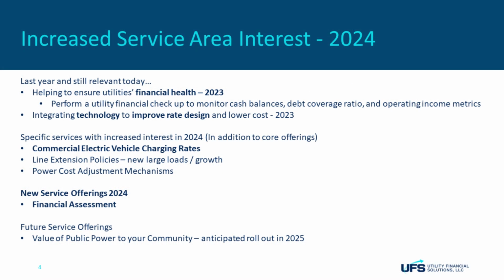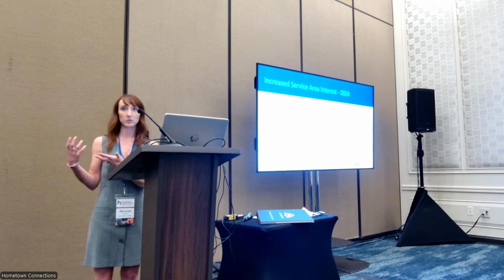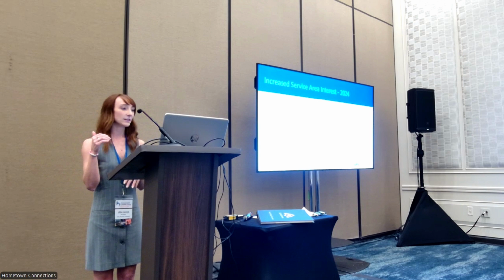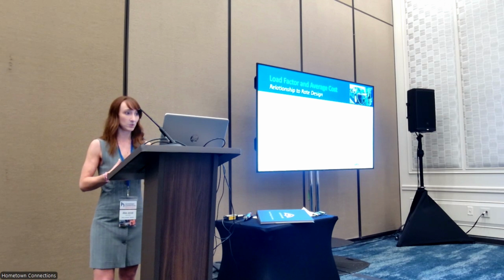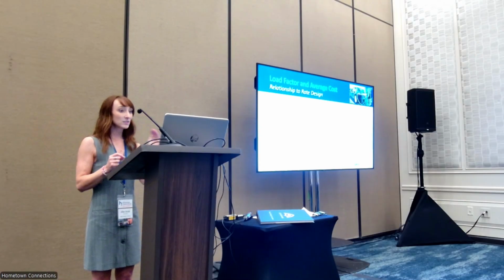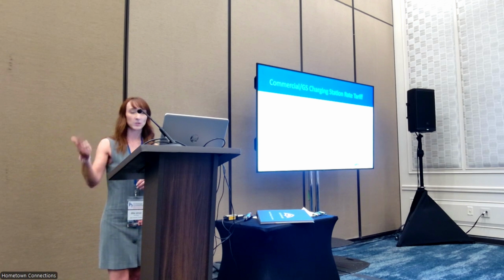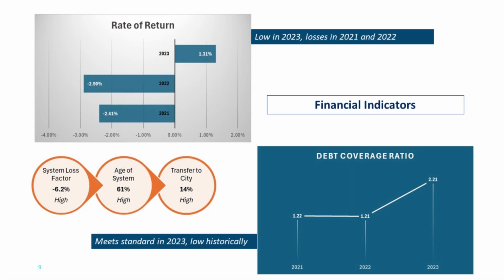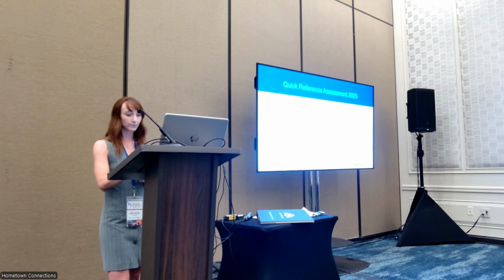Utility Financial Solutions Presents at HCI Annual Gathering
UFS's Jillian Jurczyk Discusses Utility Financial Health and Future UFS Plans